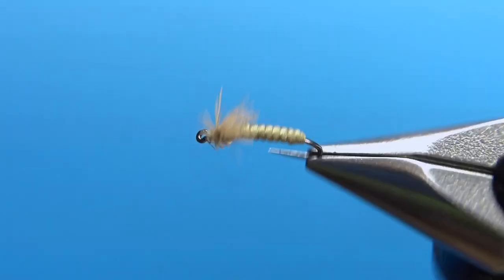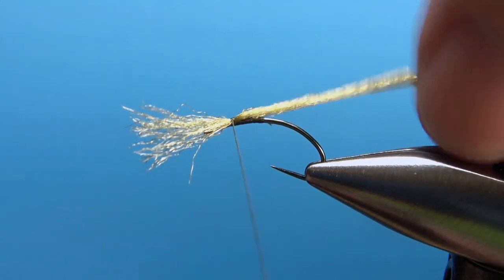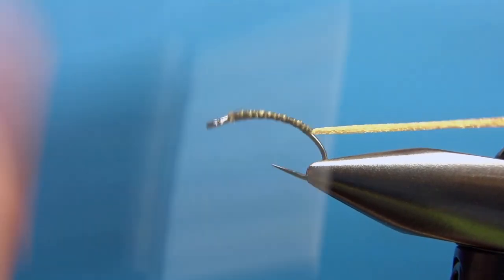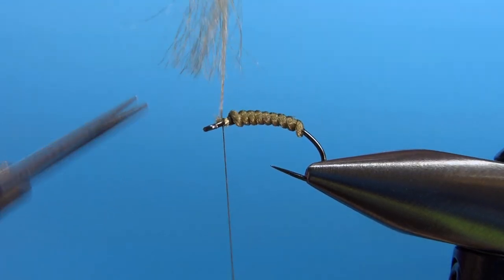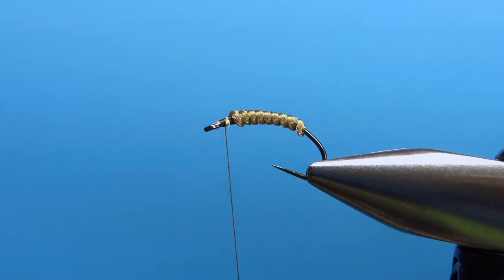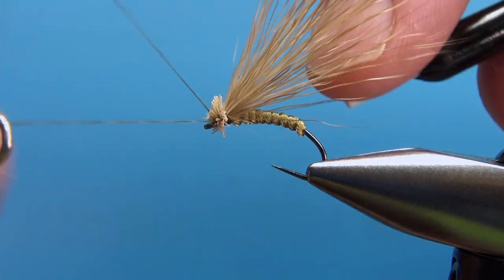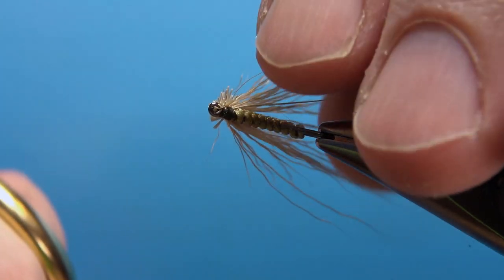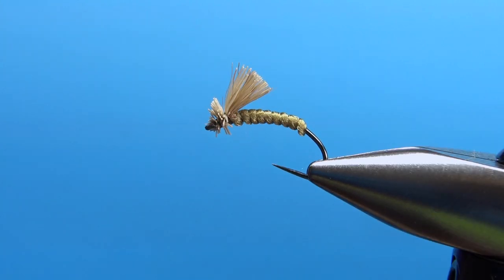Fly Tying the Serendipity - Classic American Fly Pattern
Created by Ross Merigold to fish in trout waters in Montana, the Serendipity has quickly become an American classic fly pattern. At only about 40 years old, several variants of the emerger have evolved as this pattern can be tied with different body materials and colors.

Hook: #12-18 curved
Thread: Black or color to match the body
Body: Yarn or synthetic, spun tight
Wing: Deer body hair